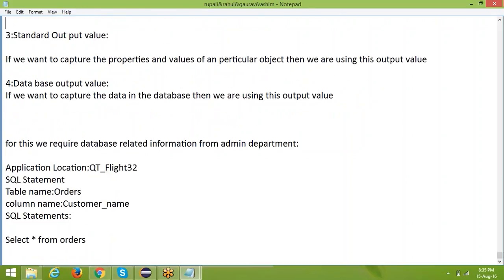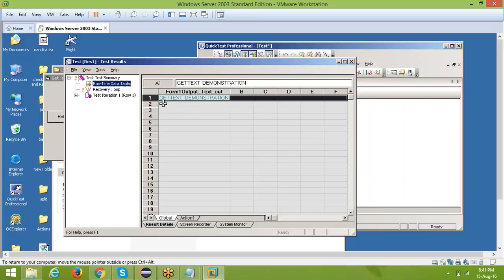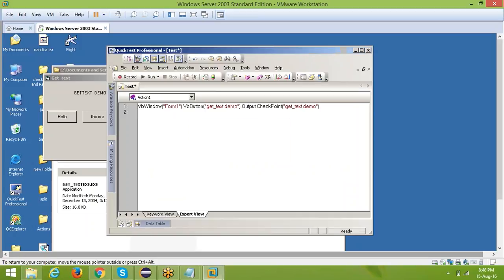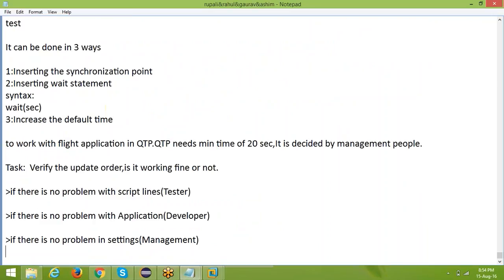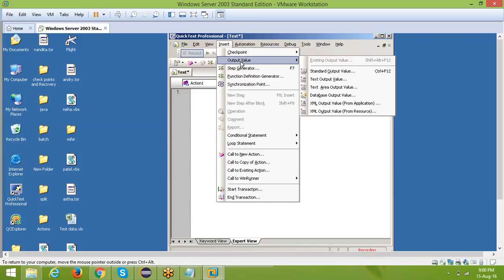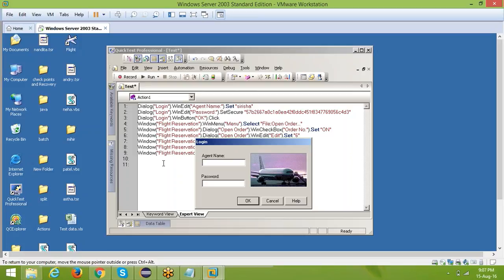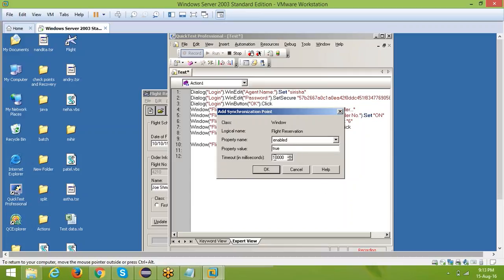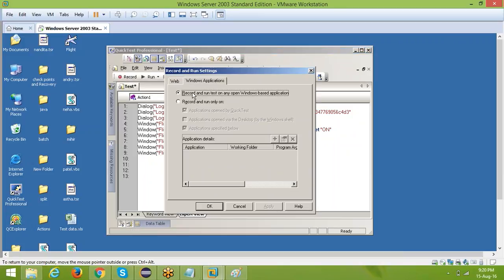QA Testing 17